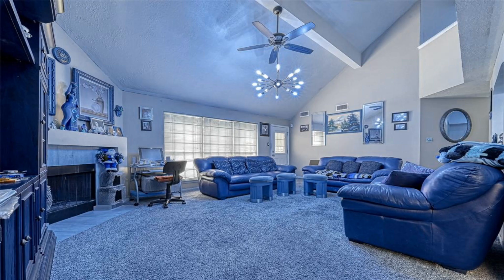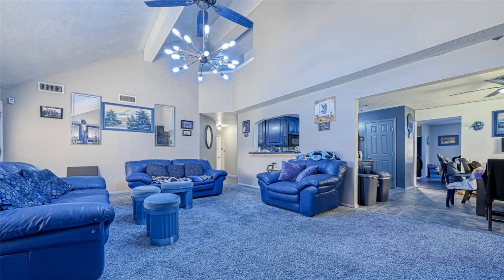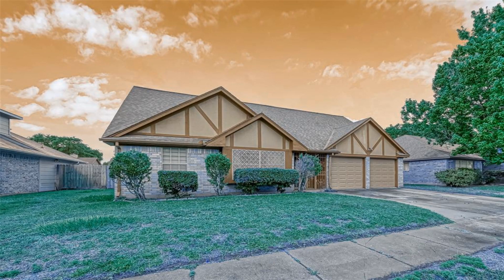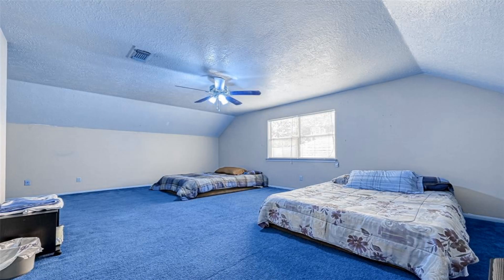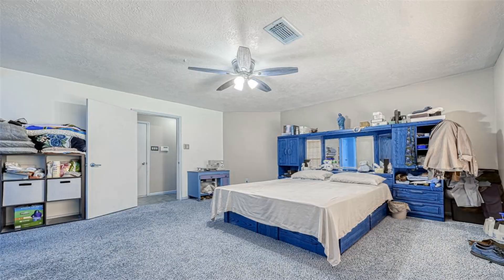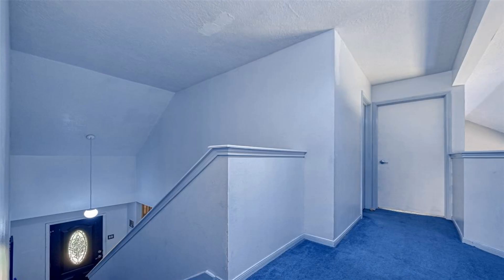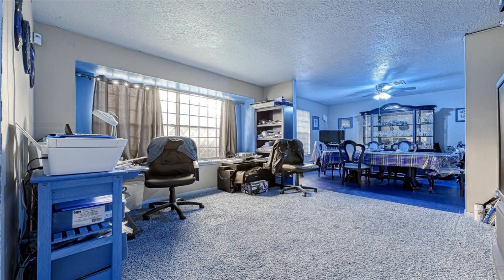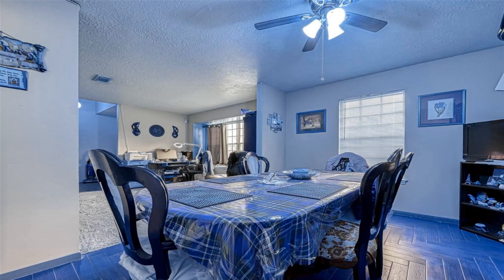11947 Estes Park Ln Houston TX 77067 Is For Sale Only For $278,500 (120/Sqft.)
Beautiful property alot of upgrades throught the property. One of the Largest homes in the subdivision. This 2 story features both formals and large family room. The master is down and the bath has double sinks and a remodeled master bath with a large shower. The kitchen has also been updated and has stainless steel appliances and granite countertops. It also has custom cabinetry and a breakfast bar or serving bar for entertaining and looks over into the family room. The home is very light and bright with floor to ceiling windows across the back of the big family room with recent carpet and a wood burning fireplace. The formals are in the front of the home so you can use the formal living as a retreat or a media room and the formal dining as an office or large enough for your entertaining those big family gatherings. The upstairs has 2 HUGE bedrooms will fit most any bedroom furniture and study tables or sitting areas use. shorts